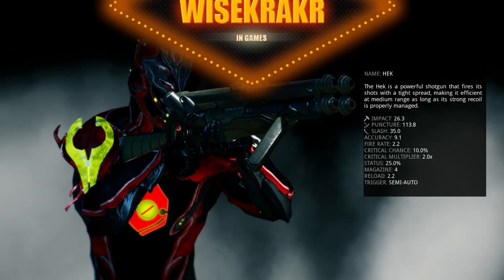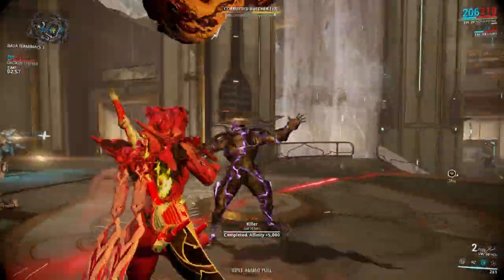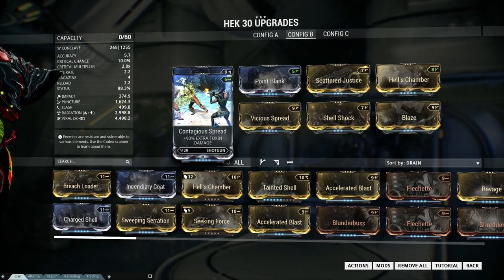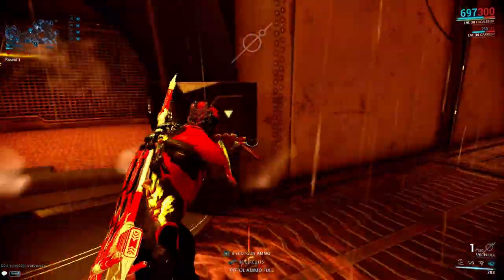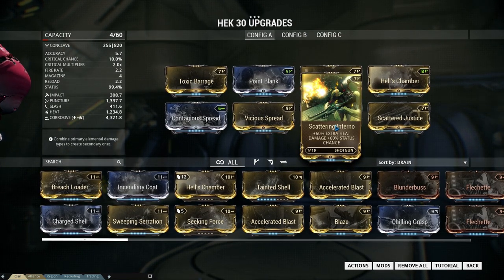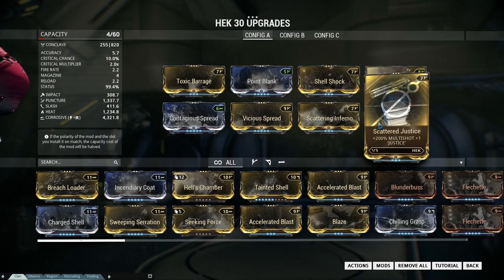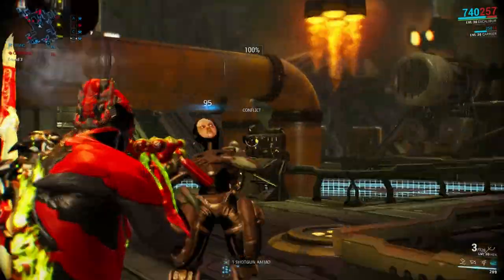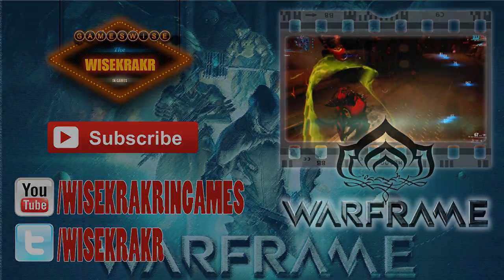Warframe Builds - HEK SCATTERED JUSTICE BUILD [3 formas - update 15.16]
A couple of builds for your Hek, but all with this syndicate mod named Scattered Justice, which has an interesting effect on enemies. A have a viral/radiation build and a heat/corrosive build set up for you, so that grineer can't run and the void can finally be cleansed by shotgun shells. Enjoy! :D